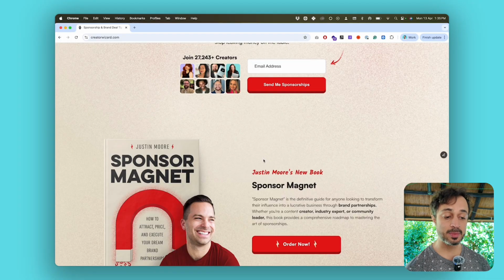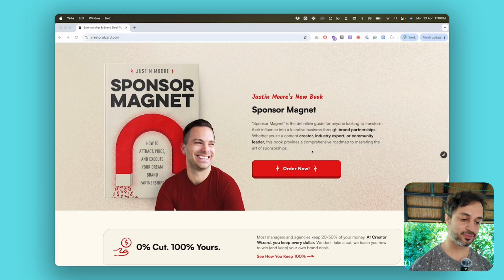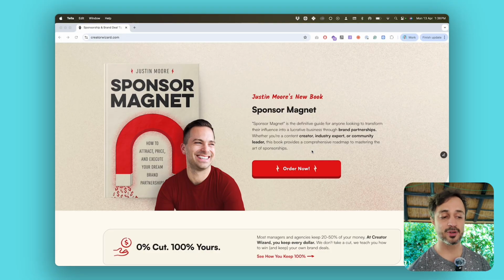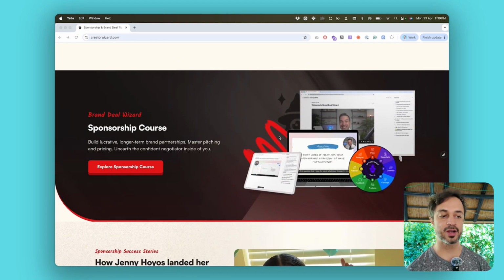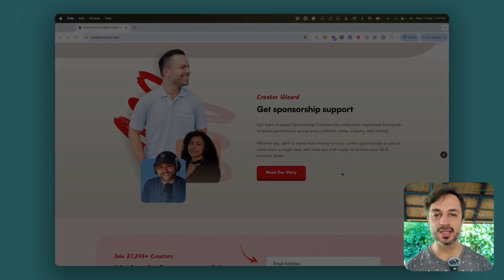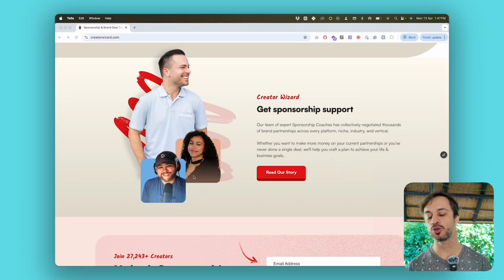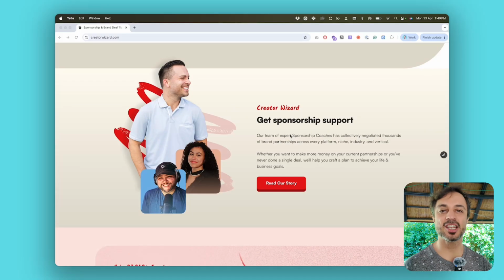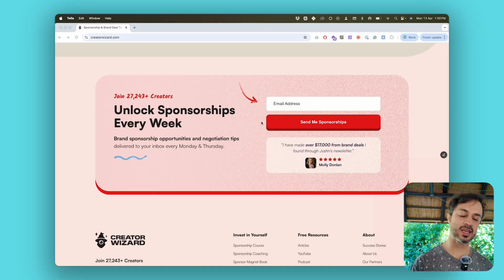How I Design Homepages for Top Creators (7-Section Breakdown)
The 7-section homepage structure I use for every creator client — broken down using Justin Moore's Creator Wizard site as a real example.

In this video I walk through the exact framework behind the homepages I've built for Jay Clouse, Justin Moore, Airrack, and other top creators. You'll learn what each section needs to do, why the order matters, and the common mistakes that kill conversions.

Whether you're a creator, founder, or expert building a personal brand site, this is the blueprint.

🎯 Free Course — More Conversions Without More Traffic
The fundamentals of conversion-focused design, straight to your inbox.

⏱ Chapters
00:00 The 7-section homepage structure
00:47 Section 1: The hero section
05:51 Section 2: An easy way into your world
08:36 Section 3: Your core offers
11:20 Section 4: Social proof
12:51 Section 5: Free resources
14:20 Section 6: The human touch
15:00 Section 7: Circle back to your main CTA
17:18 Wrap-up